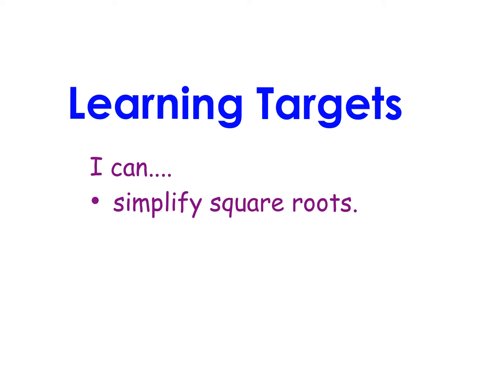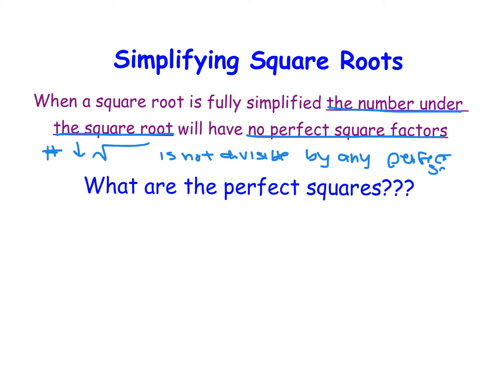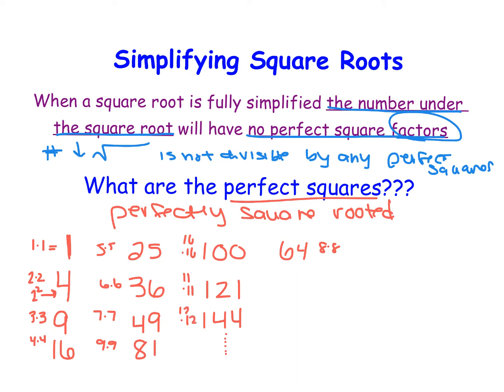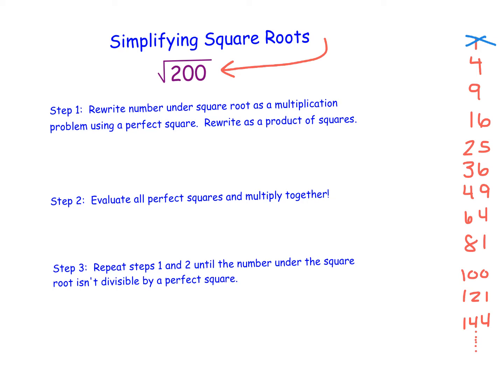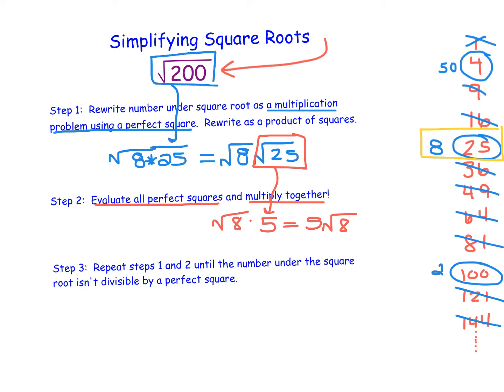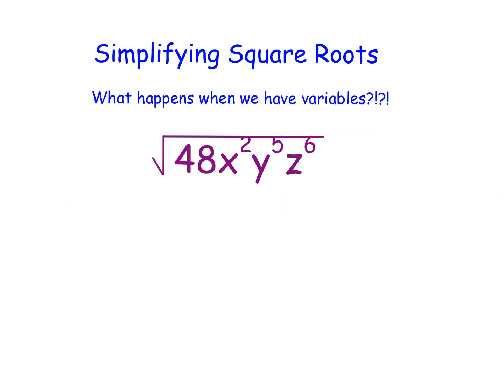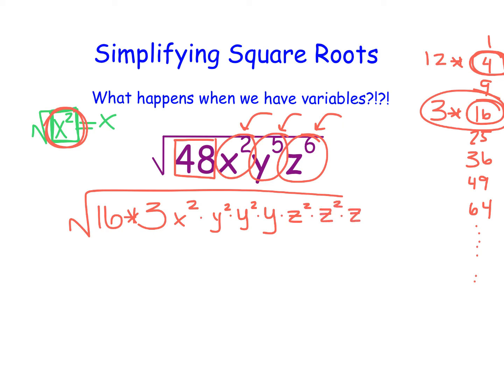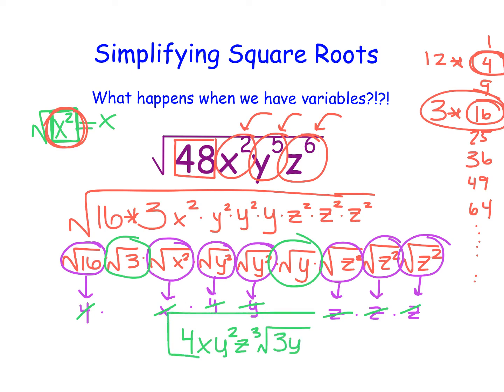Alg - Ch9V2 - I can simplify square roots.